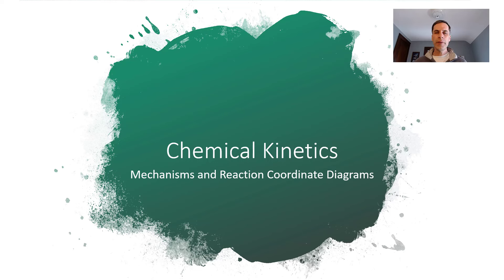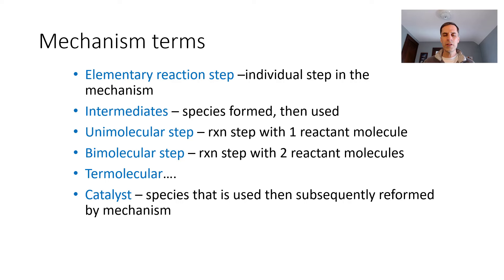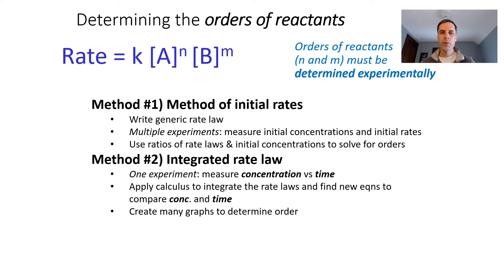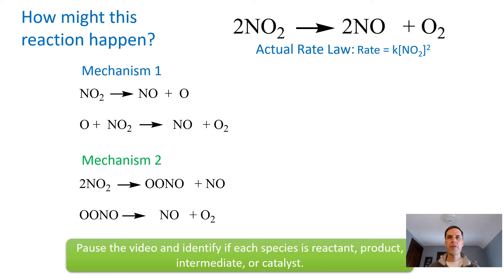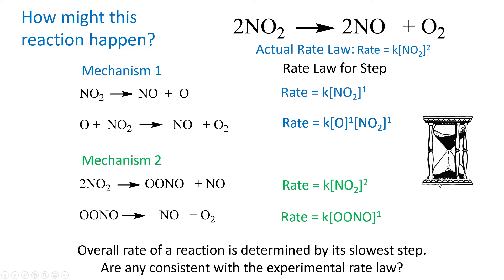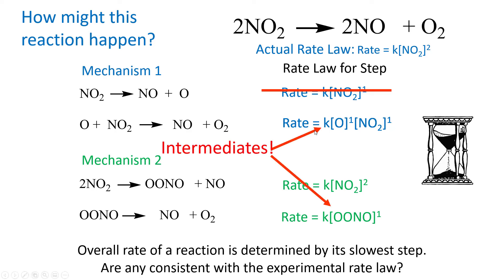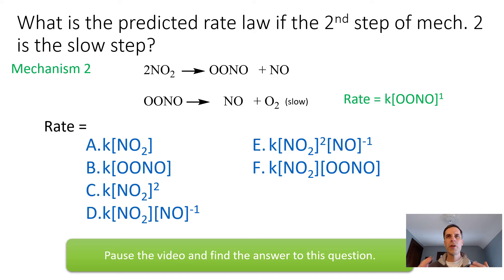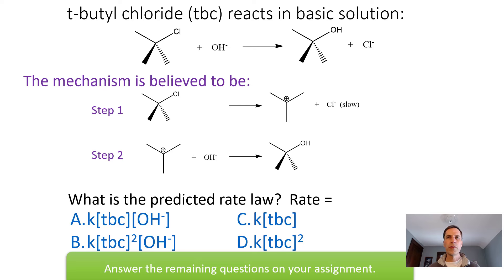Kinetics - Mechanism and Rate Laws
Table of Contents:

00:00 - Introduction
03:10 - Intro to Mechanisms
08:32 - Mechanisms and Rate Laws
11:37 - Eliminating Intermediates